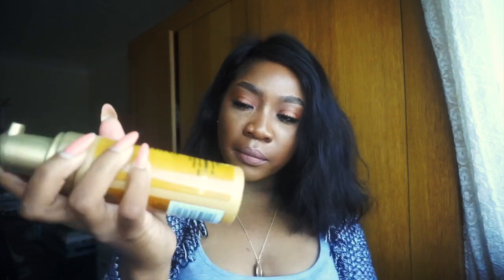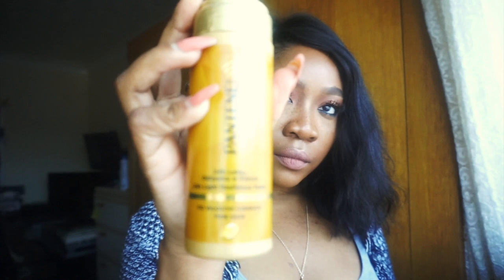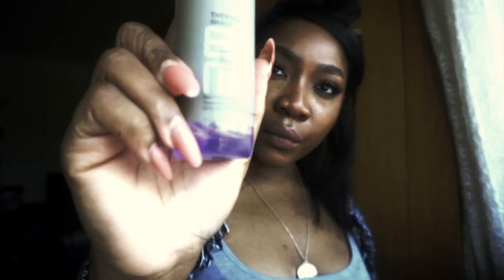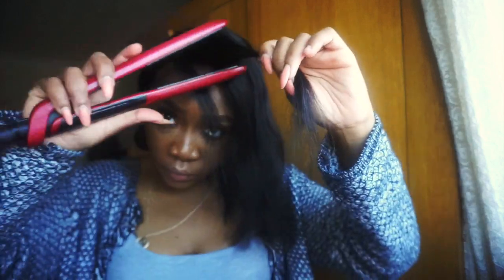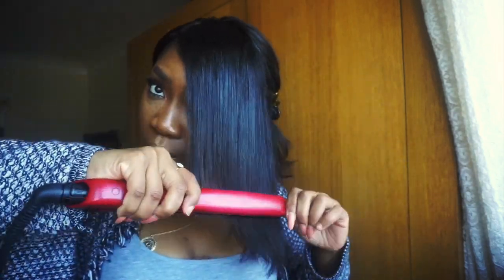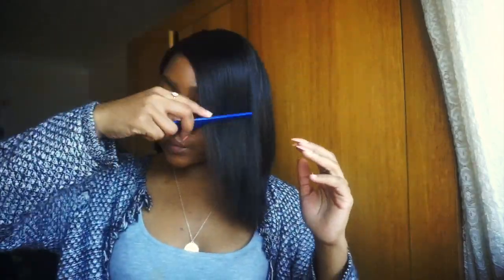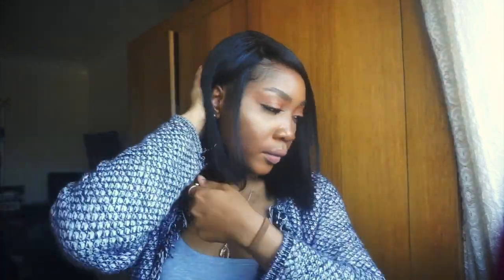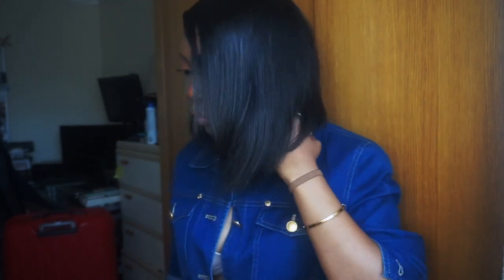How to: From Frizzy to Dead Straight Hair| ®TomiDFTV - OFFICIAL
Hi guys!

In today's video, I show you how to transform your hair from frizzy to dead straight.

The products used in this video are as follows:

Pantene silky mousse for fine hair ( I believed the one I used has been discontinued but there a plethora of others on the market which are equally as good.

I used the Remmington Keratin straightener which I got at boots.com

Wella Heating Protector I purchased from Sally's Beauty

Oil Sheen is from Paks cosmetics.

Take care

I hope you enjoy. Take care. x

★★★ My mission is to inspire people to live a life of beauty through Personal development. Personal development includes improving mindset, self-confidence through fashion, beauty and lifestyle.